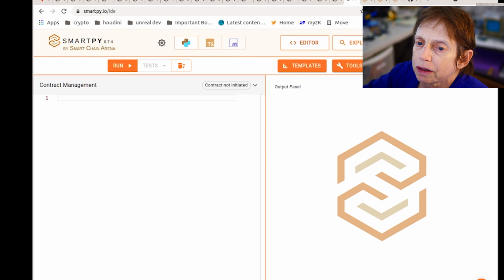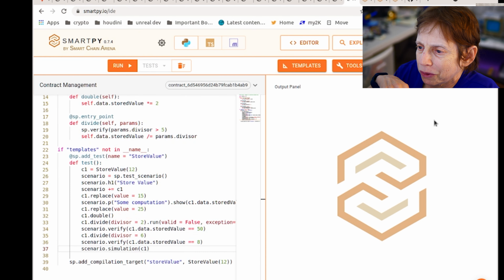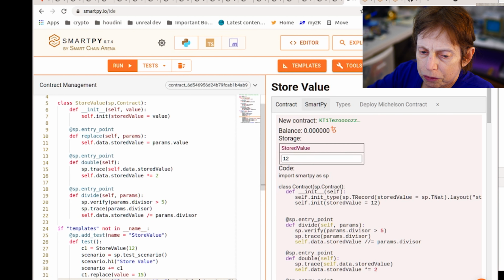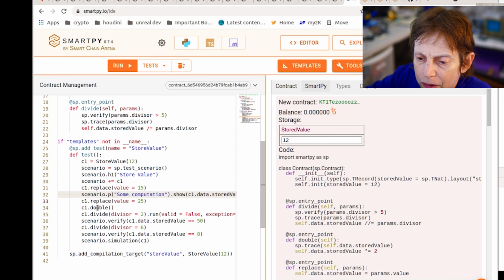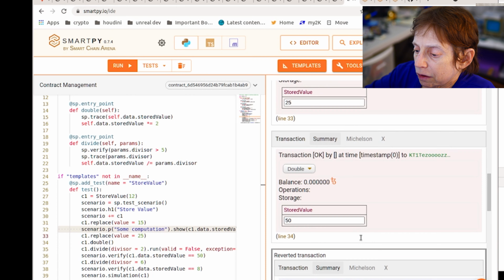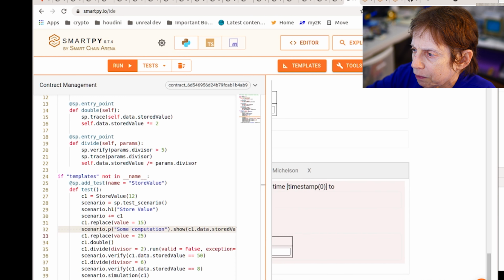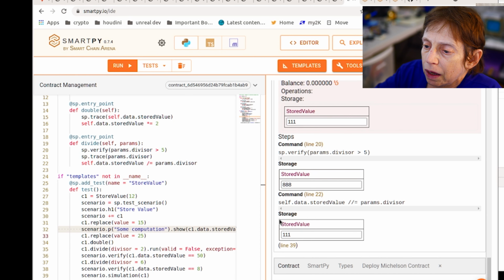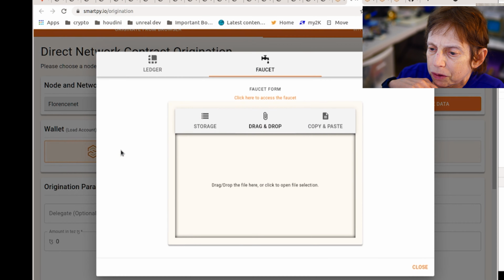SmartPy ...Debugging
In this video we discuss the debugging features of the SmartPy IDE.  This is a little bit different than the step through techniques we're used to.